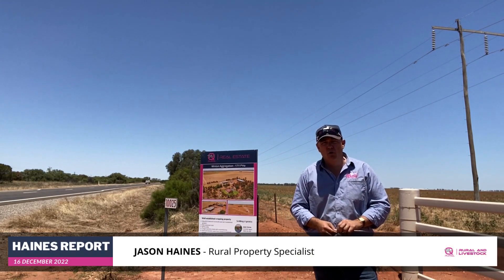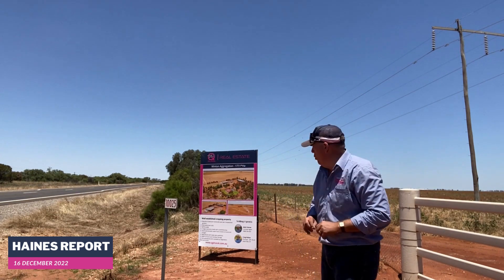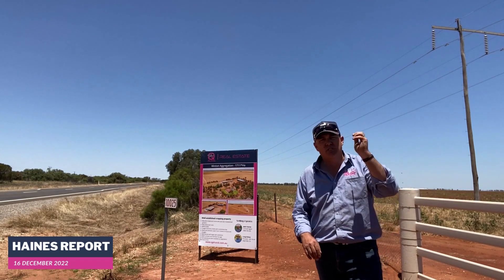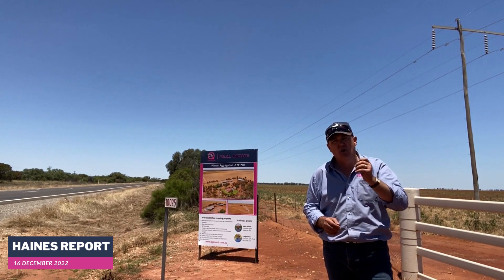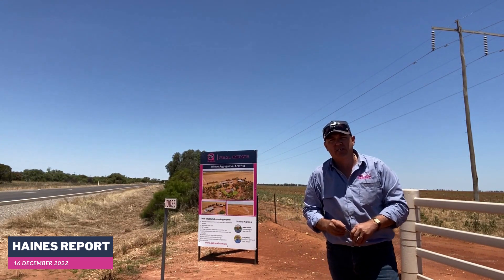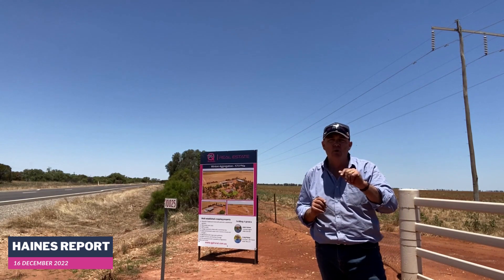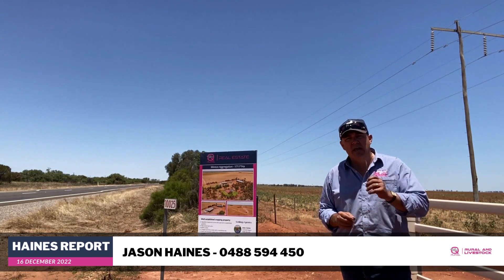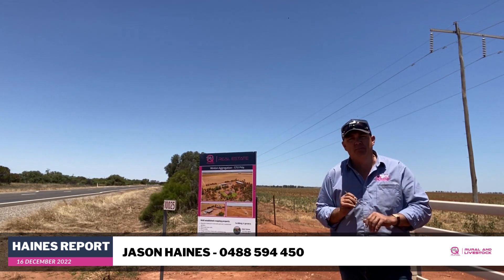Haines Report 16 December 2022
If you would like more information contact Jason Haines at 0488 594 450.